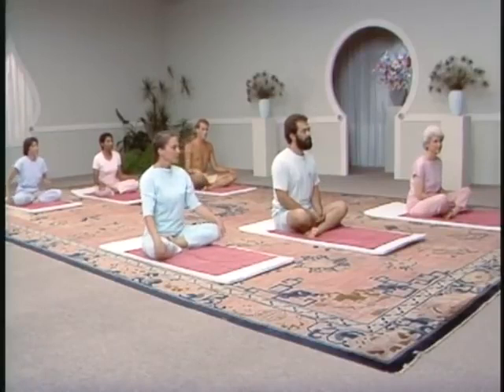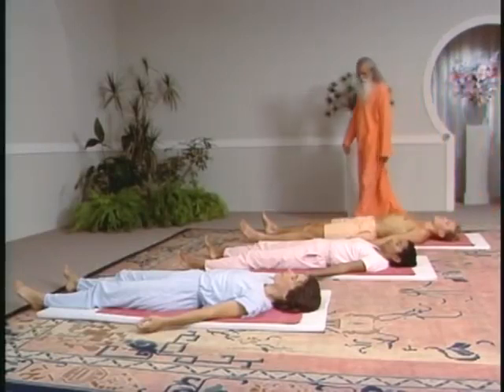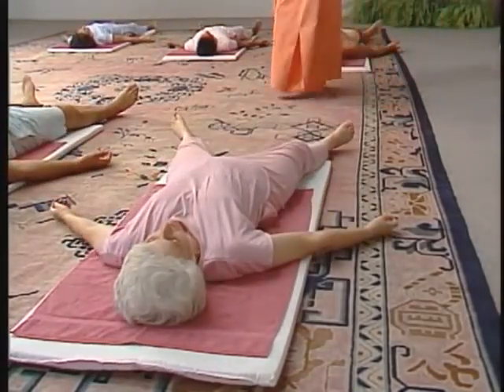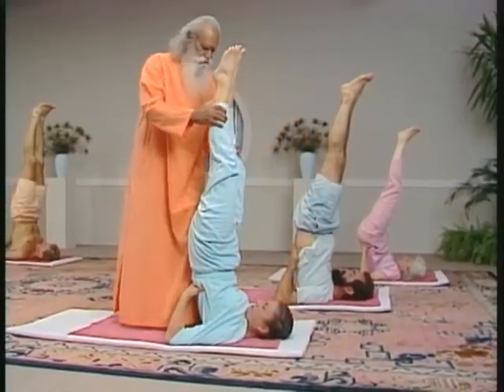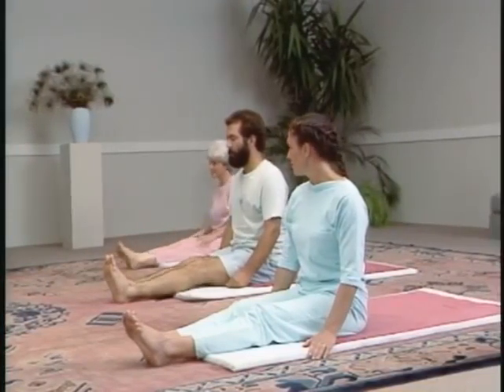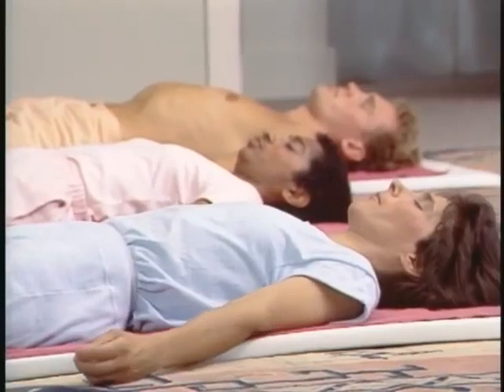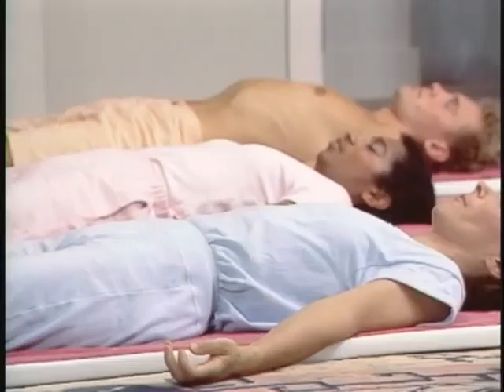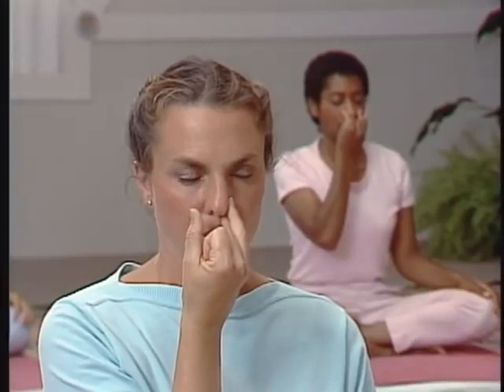Learn Yoga with a Yoga Master! Swami Satchidananda Teaches Integral Yoga Hatha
Learn the practice of Integral Yoga® Hatha Yoga with a Yoga master who has taught millions of students in numerous countries around the world. Everyone can benefit from this Integral Yoga Hatha class whether you're young or old, flexible or not, a beginner or an experienced student.

This Level 1 class is taught by its creator Sri Swami Satchidananda.
Class Framework:
    A balanced set of Yoga postures to increase flexibility, tone the body and train the mind to be clear and focused. (45 minutes)
    Progressive deep relaxation for a profound rest and healing will leave you feeling tranquil and centered. (15 minutes)
    Centering Practices: Breathing to calm and strengthen the nervous system. Meditation to relax and focus the mind

The whole class will leave you physically and mentally relaxed and energized.

ⓟⓒ2007 Satchidananda Ashram–Yogaville,® Inc./ Integral Yoga® International

To purchase this DVD (Yoga with a Master) and other books, CDs, and DVDs, as well as digital downloads of Swami Satchidananda please go eBooks available from amazon.com, barnesandnoble.com and iTunes.

This video of Sri Swami Satchidananda is copyrighted by Satchidananda Ashram–Yogaville®. OM Shanti.

Song: Breeze of Grace
Artist: Radhika Miller
Album: Gems of Grace
Licensed to YouTube by A Train Entertainment (Masters) (on behalf of Radhika Miller Music); BMI - Broadcast Music Inc,